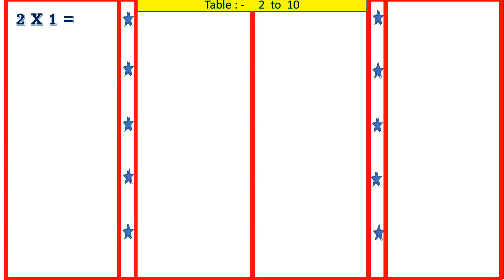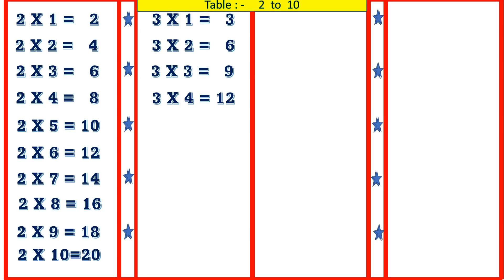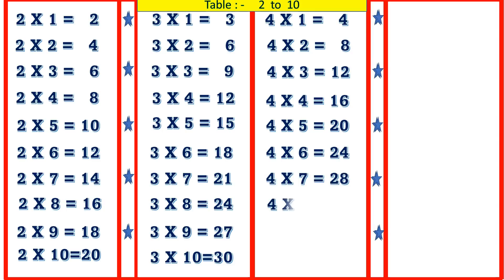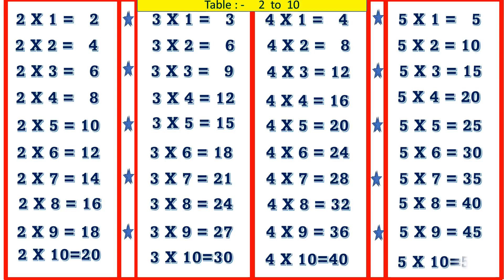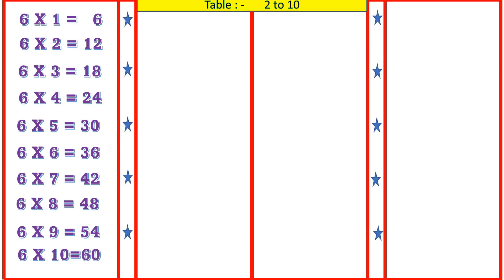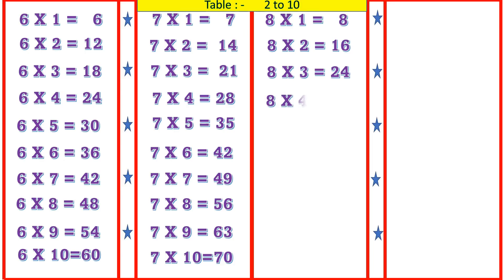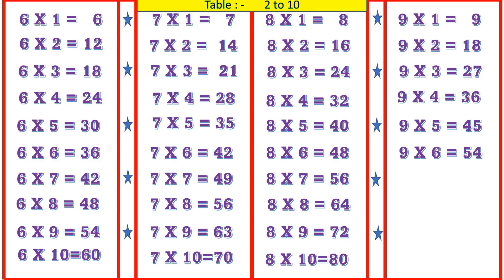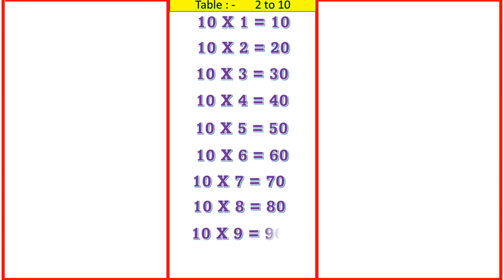multiplication table 1 to 10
2 to 10 table learn | table learn kaise kre | How to learn table 2 to 10 |multiplication TABLE#table
Hello Parents , students & teachers,
table of 2 to 10 in hindi
multiplication table
multiplication table song
multiplication table 2
multiplication table 6 7 8 9
2 multiplication table
2 table of 2
2 table of 8
2 table of 3
2 table of 13
Math's Table
2 se 5 ka table
2 se 5 ka pahara
table 2 to 5
2 to 5 Multiplication
2-x1=2 Multiplication
Table of Two 2 Tables Song Multiplication Time of tables Math's Tables
table 2 to 5 for class 1
table 2 to 20 class 5
learn multiplication table 2 to 5
table no 2 to 5
table of 2 to 5 in english
table 2 to 5 rhymes
2 table to 5 table
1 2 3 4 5 table
2 3 5 tables
2 to 5 table
2 to 5 table learning
2 to 5 table in English
2 to 5 table video
2 and 5 table
2 3 4 5 table
♥ ABOUT
Our goal is to learn kids in a fun and enjoyable way. We help families  who want to see the safe, educational, quality content for their kids.